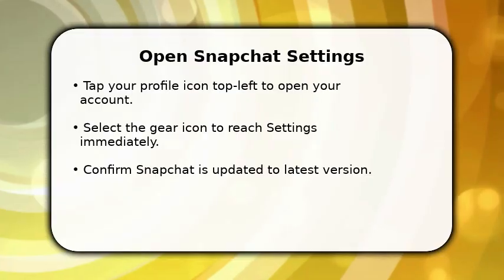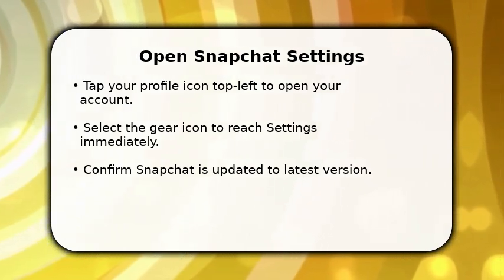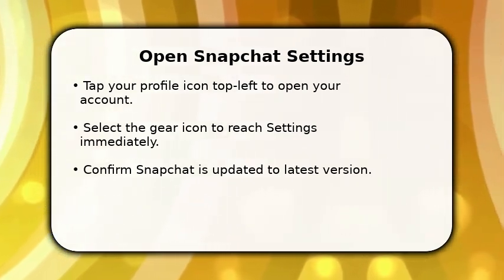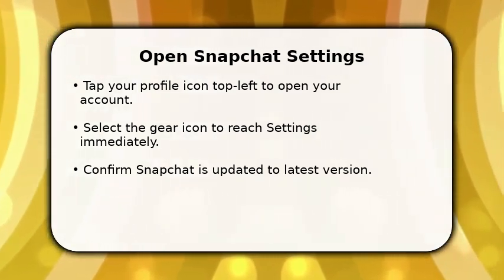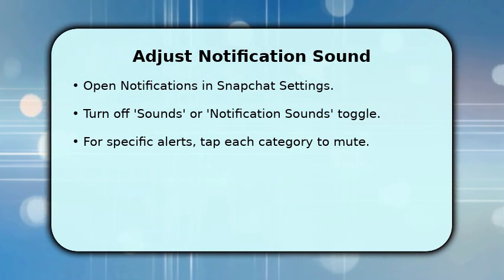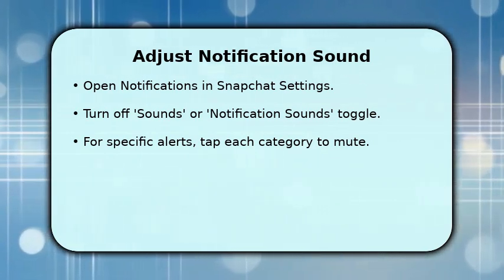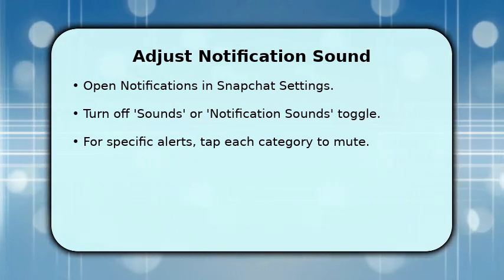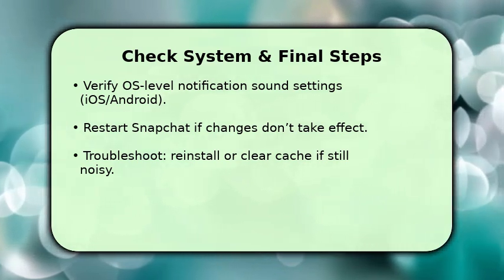How to Turn Off Notifications Sound on Snapchat - Step by Step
How to Turn Off Notifications Sound on Snapchat - Step by Step | 🔒 Surfshark VPN Deal — Stay private and secure. $1.99/mo + 3 Months Free ▸

Discover the simple steps to mute notifications sound on Snapchat, enhancing your privacy and focus. This guide walks you through adjusting settings directly within the app.